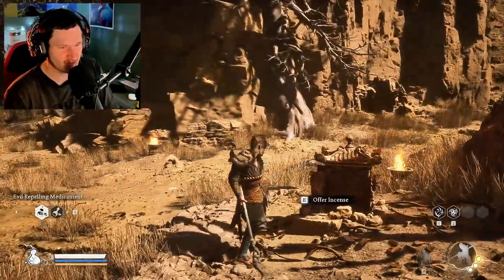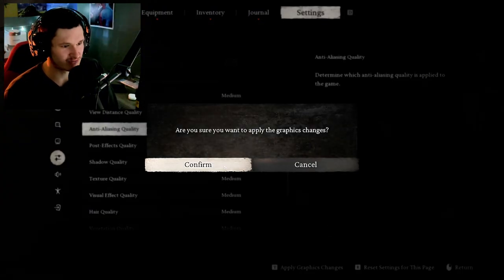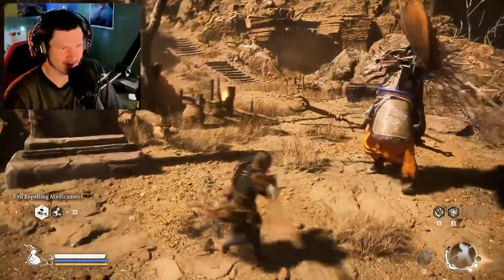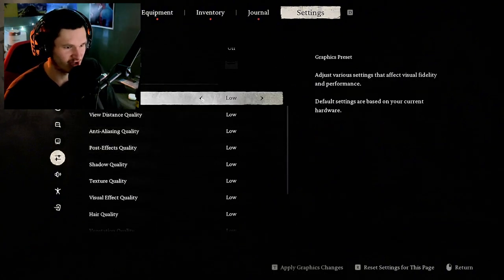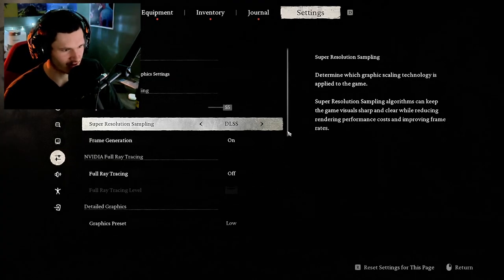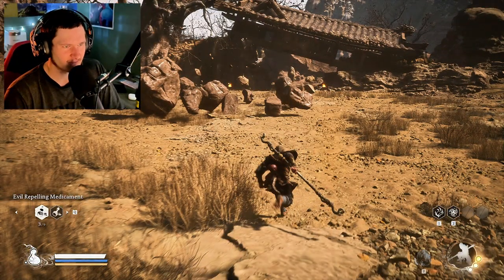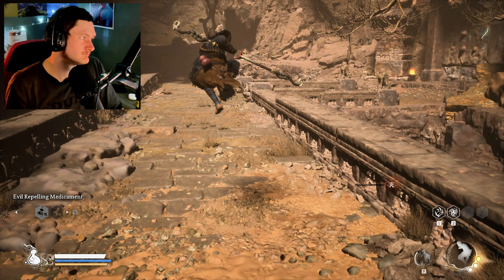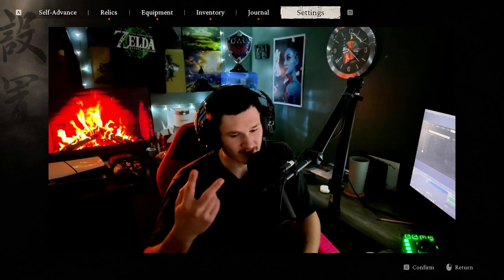Why This Game | Black Myth: Wukong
Editor - Me
Thumbnail - Me